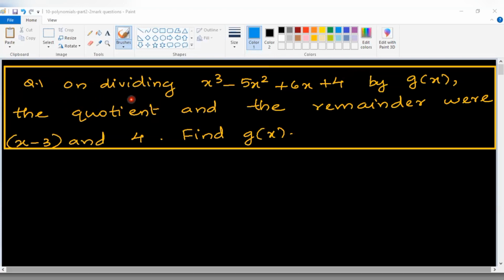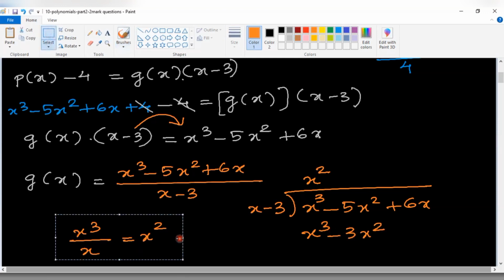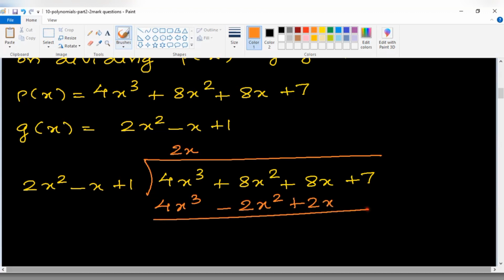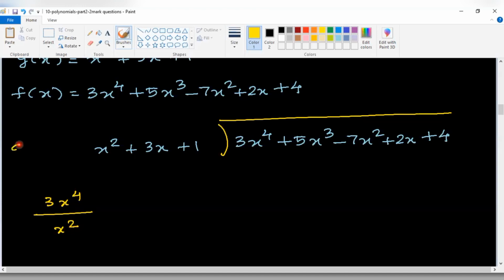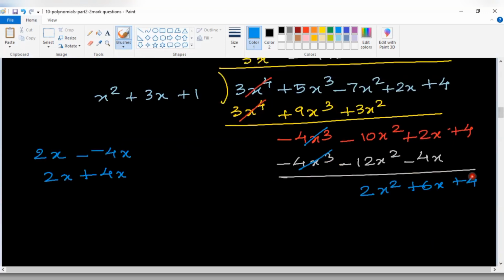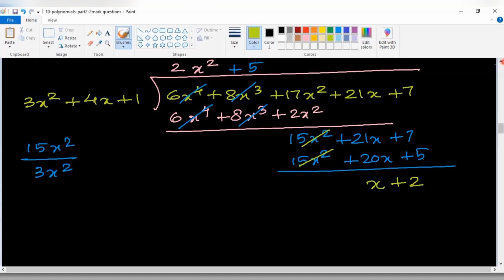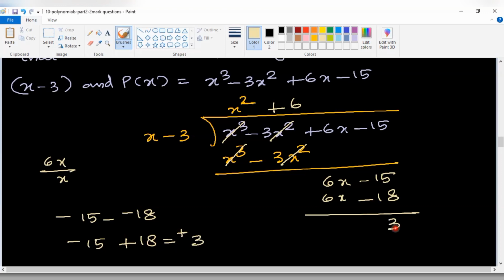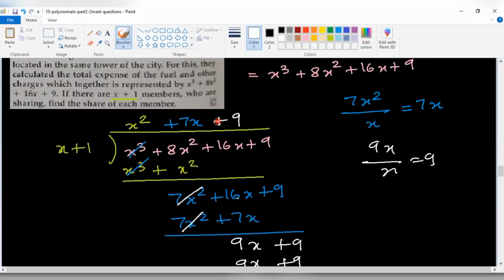Polynomials part 2 | 2 mark questions| set 1